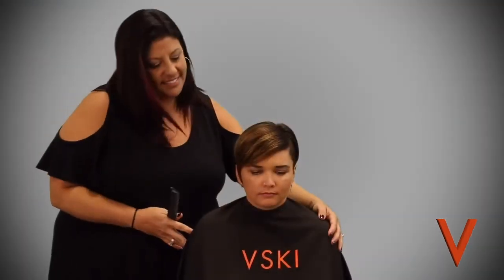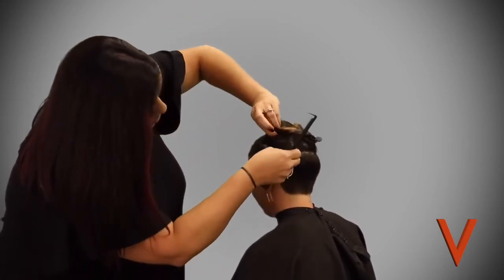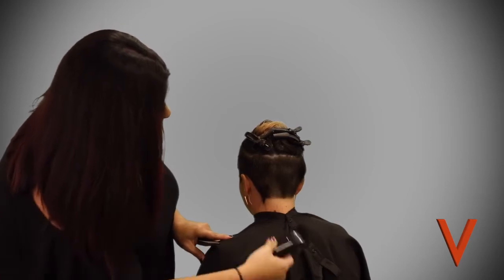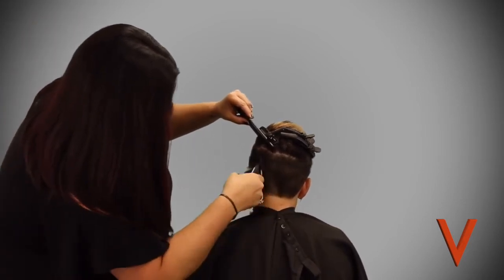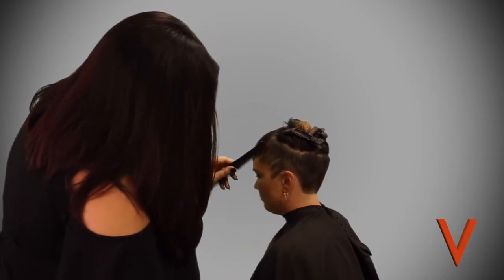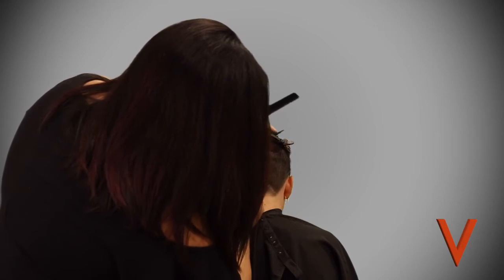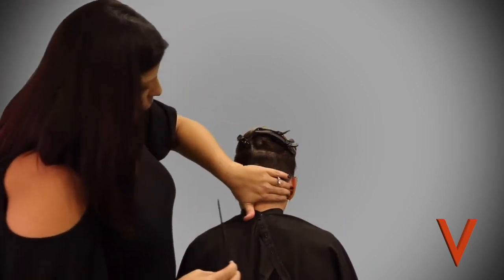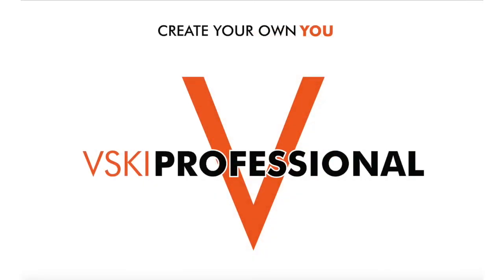Hair Cutting: Undercut - VSKI Education Tutorial